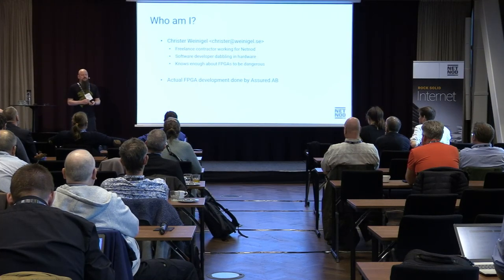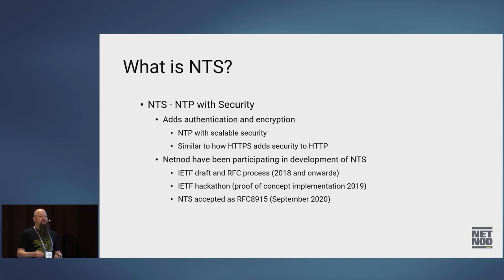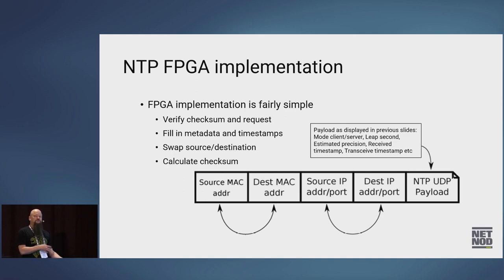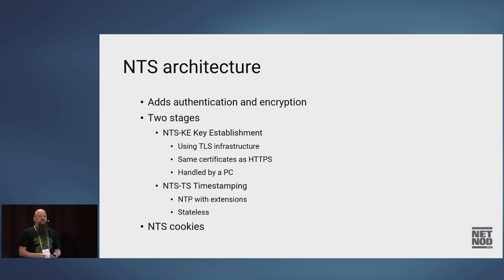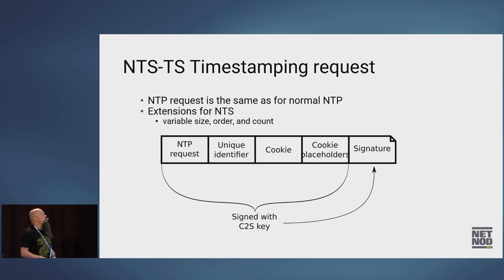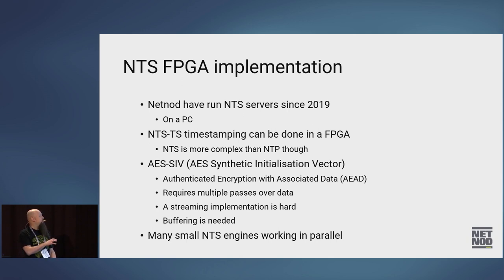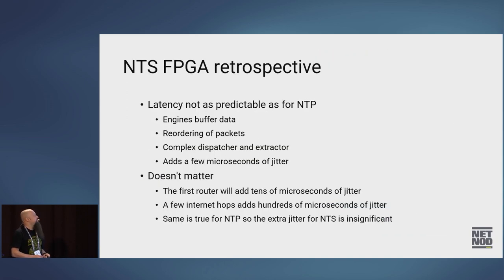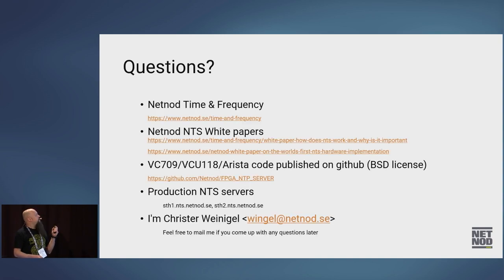NTS in a FPGA - Christer Weinigel, Netnod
Christer Weinigel, Netnod

Netnod Meeting 2022